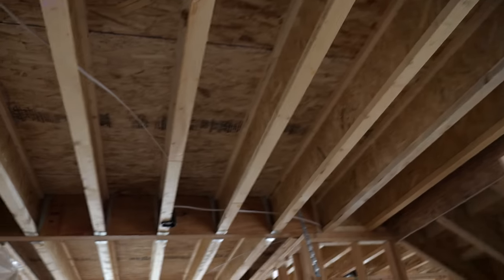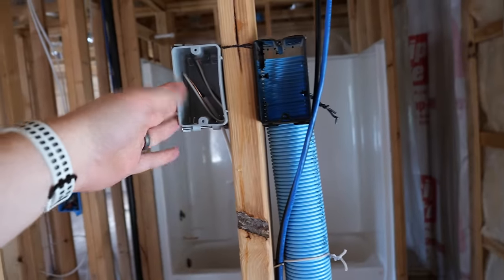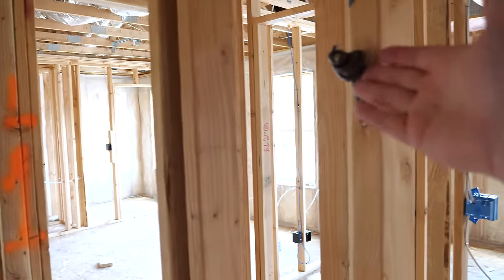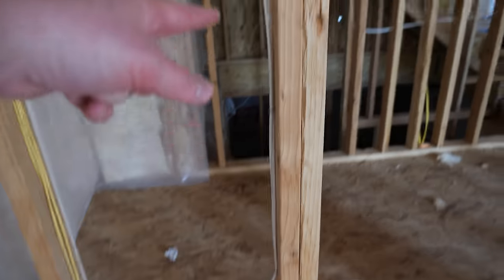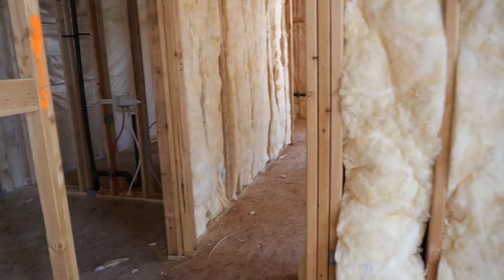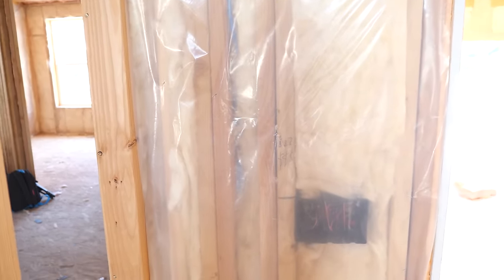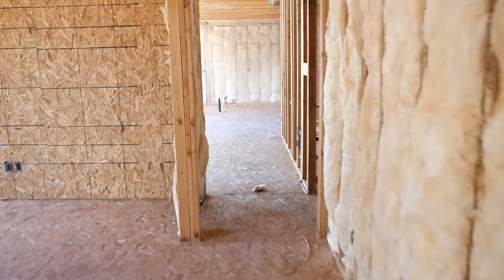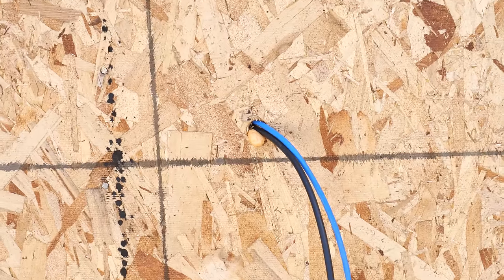Pre-Wire Walk Through of Our New Smart Home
Welcome to our new smart home! Today we look at what items I added to our new construction build in 2022 to make it the smart home around.

CL3 16/2 Wire
14/2 Speaker Wire
Cat 6
Klein Stapler